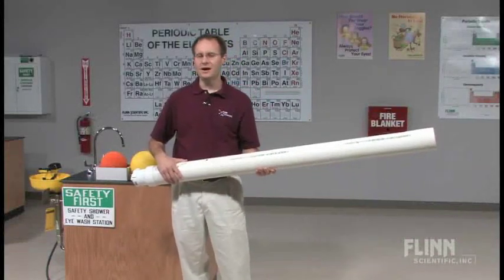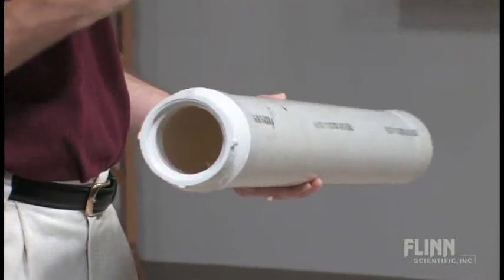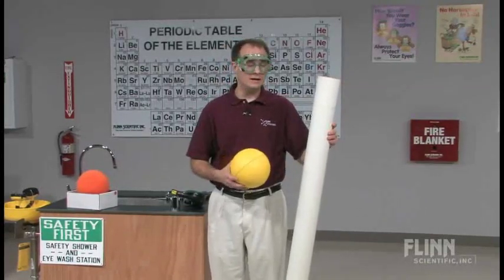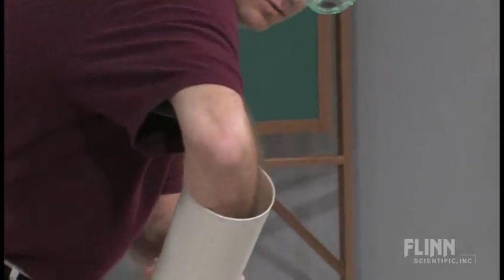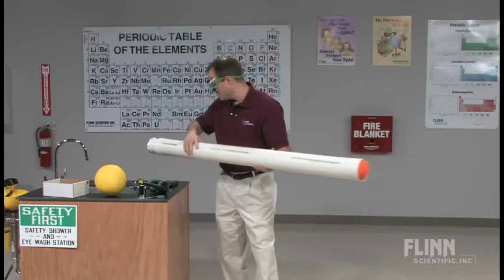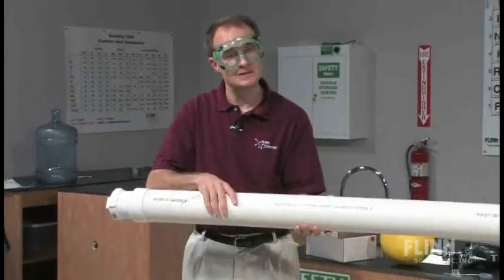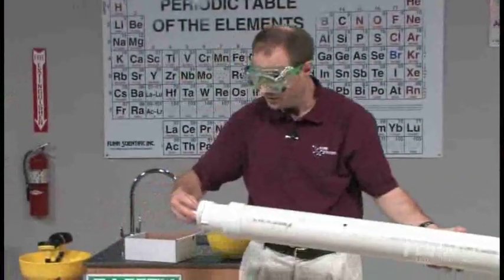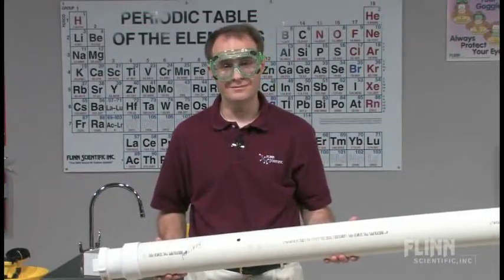Giant Alcohol Cannon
Shoot a Nerf ball from PVC pipe using the energy released when alcohol burns.